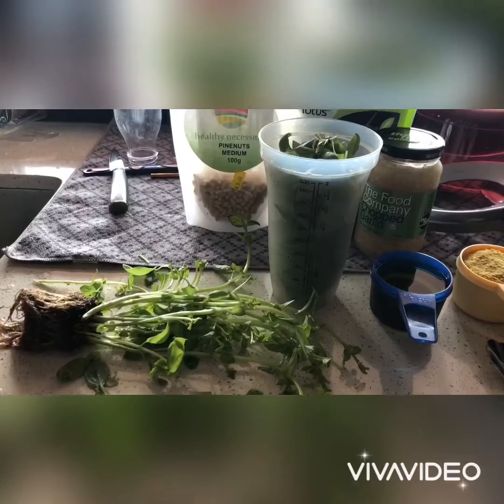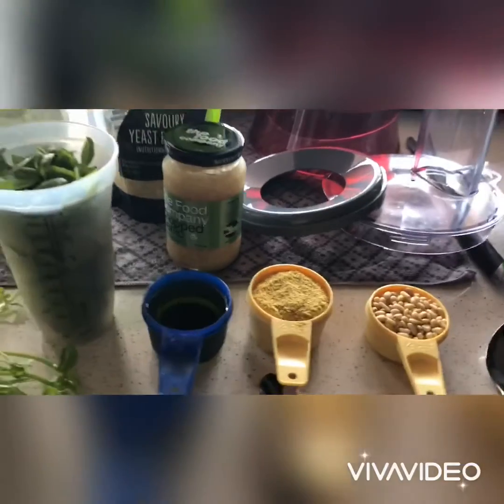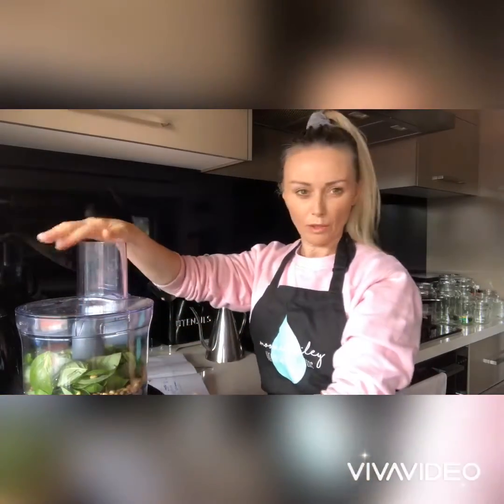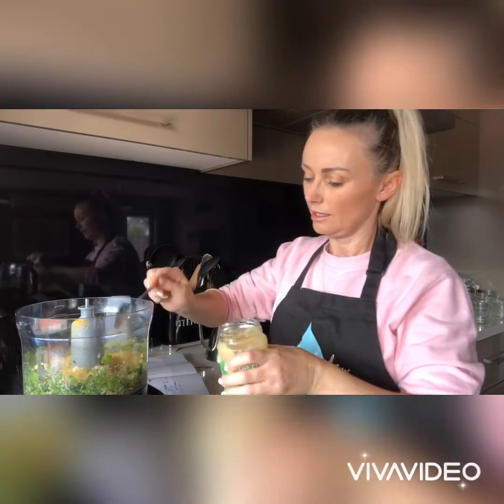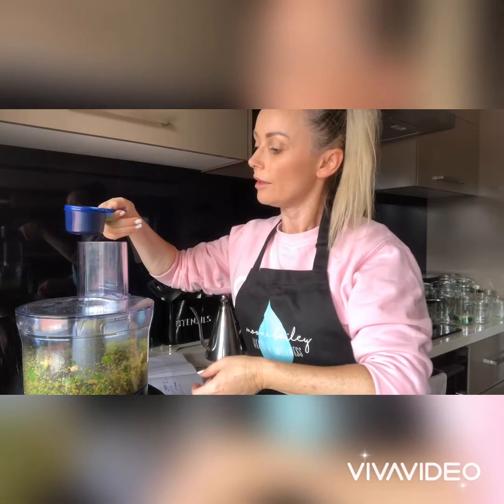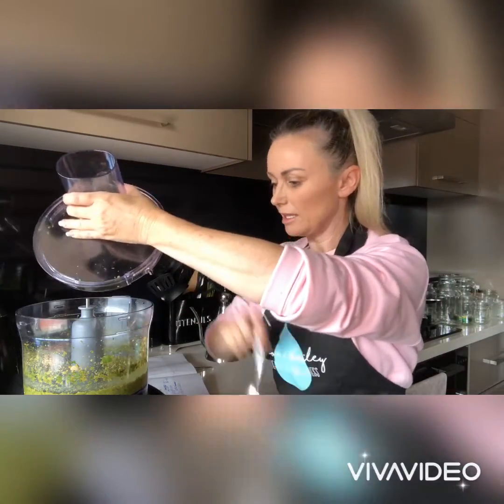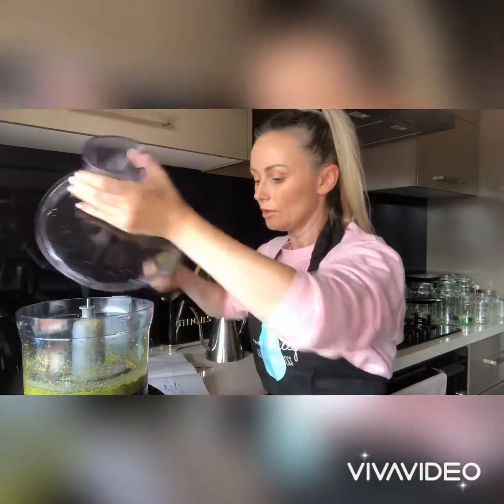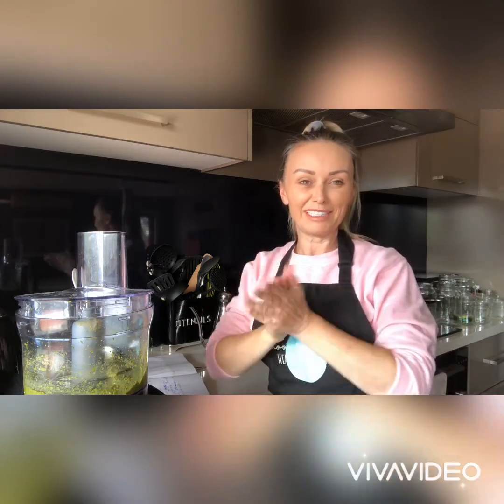Vegan Basil Pesto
2 packed cups basil leaves
1/3 cup pine nuts
1/2 cup nutritional yeast
1/2 cup extra virgin olive oil
3 cloves garlic

In a food processor blitz the basil and pine nuts then add the nutritional yeast and garlic, salt and pepper. Then with the processor running slowly add in the olive oil, scrape down the sides if needed. Keep in a airtight glass jar in the fridge for a few days but you can freeze for future use. I put in ice cube trays then when frozen I remove them from trays and put in a snap lock bag.